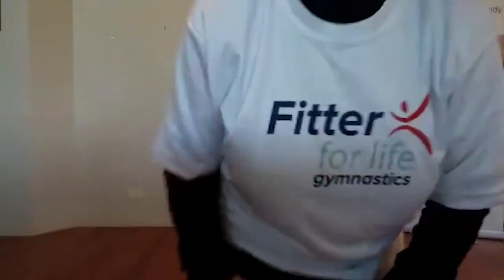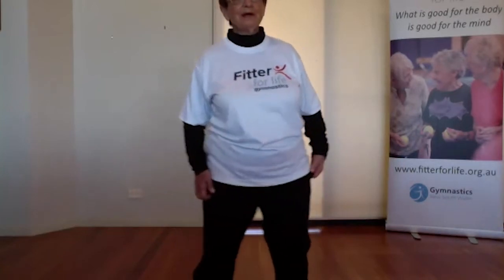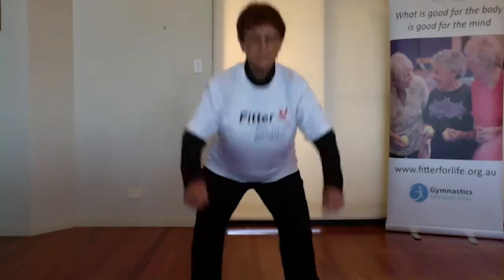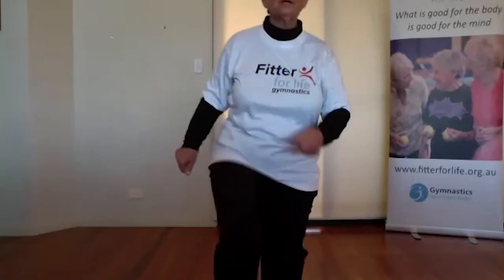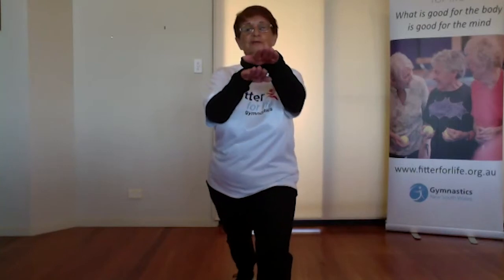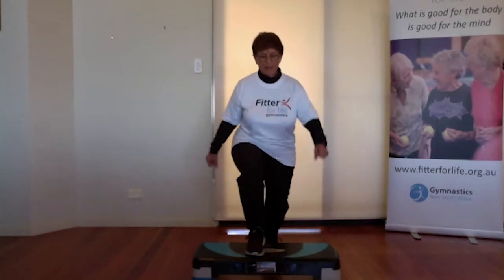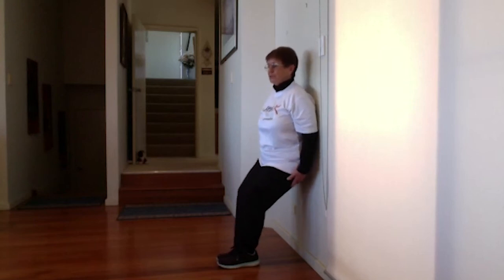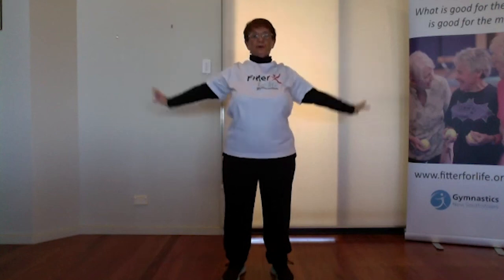Fitter for Life Online Week 1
All participants must ensure they have a clear area to perform all skills and activities prior to commencing the activity. All child related activities must be conducted under parental supervision.

You are responsible for you exercising within your limits. Only perform exercises and skills and repetitions that you are currently capable of performing. If you do not do it at the gym or in your regular gymnastics or fitness program, do not attempt to do it at home.

Do not attempt skills, exercises or activities displayed if you currently sustain any injuries or illness that excludes you from physical activity. If at any time you feel you are exercising beyond your current fitness abilities, or you feel discomfort, pain, dizziness or nausea, you should discontinue exercising immediately and seek medical assistance/advice where necessary.

To the extent permitted by law, Gymnastics NSW disclaim any and all liability in connection with the exercises in this video and any instructions and advice provided.